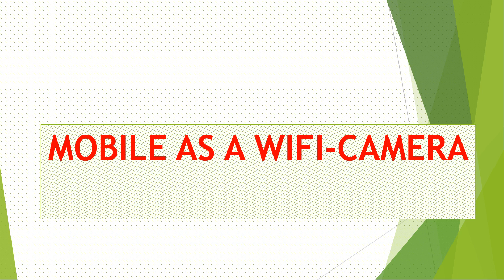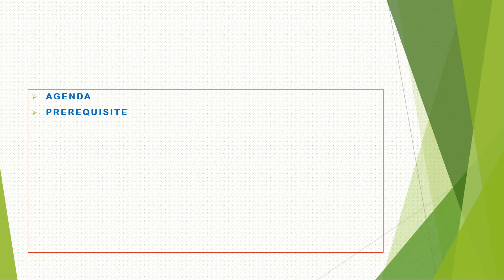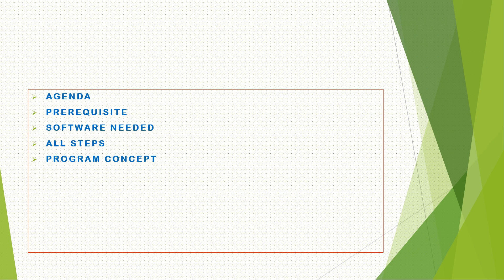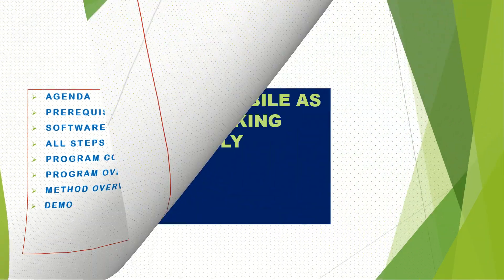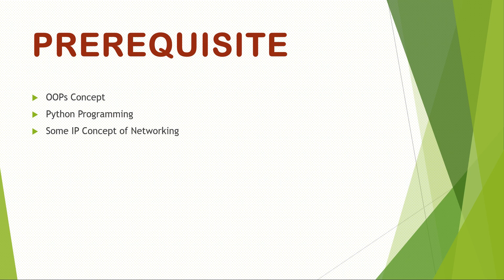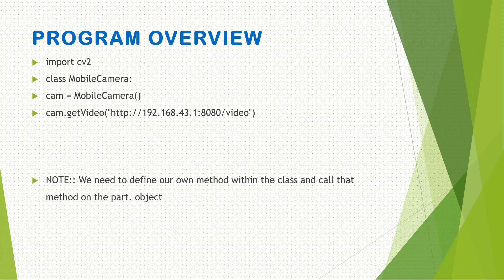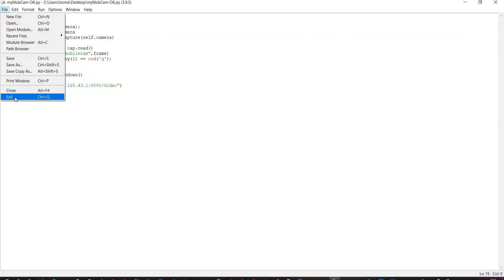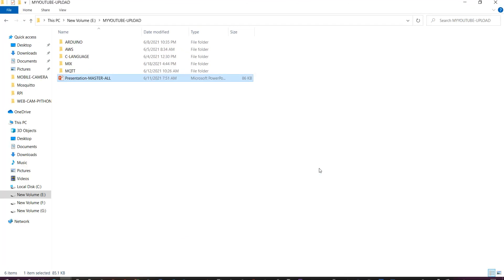MOBILE CAMERA PYTHON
How to use your mobile working as a wifi-camera written in Python